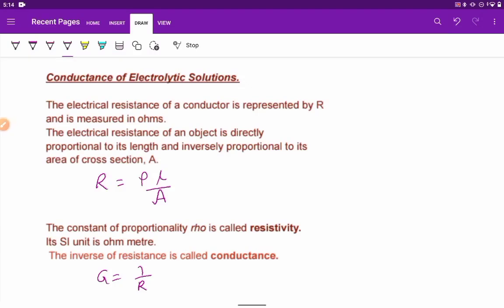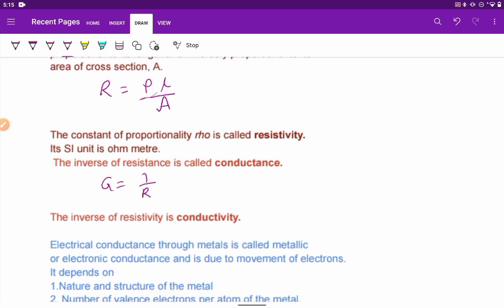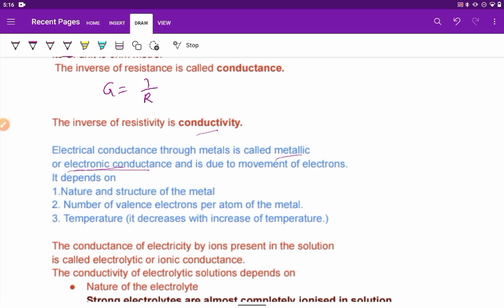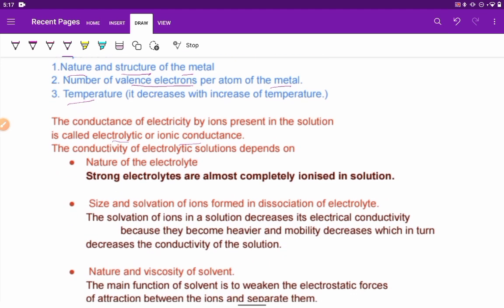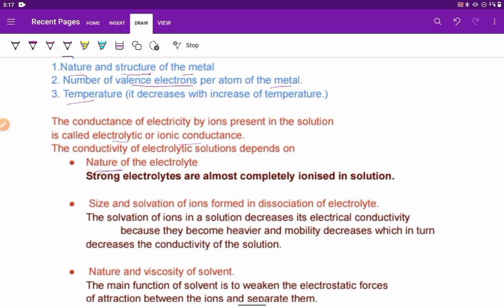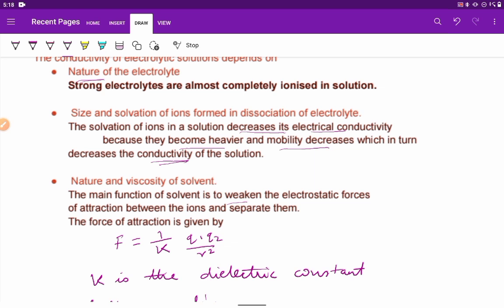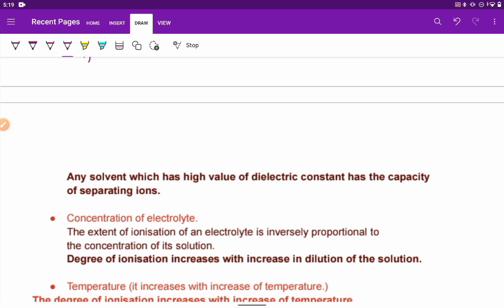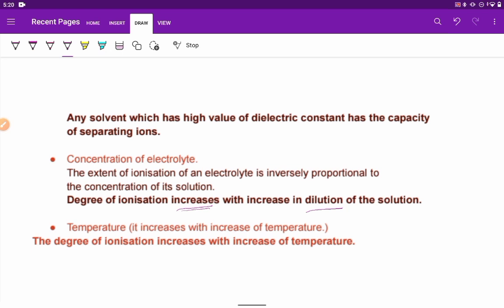Conductance of Electrolytic Solutions